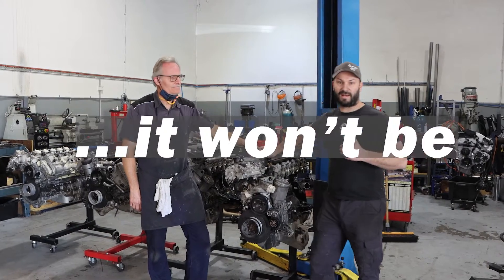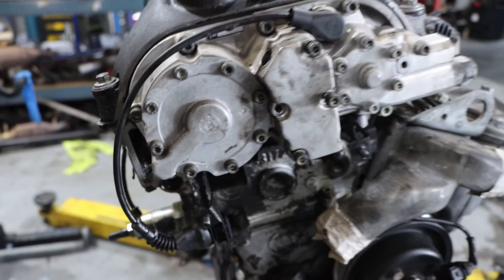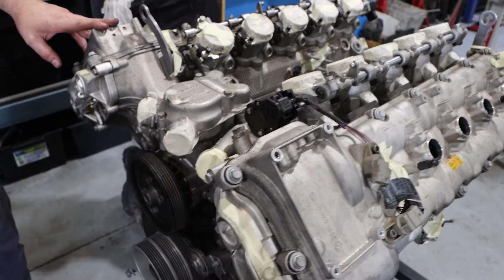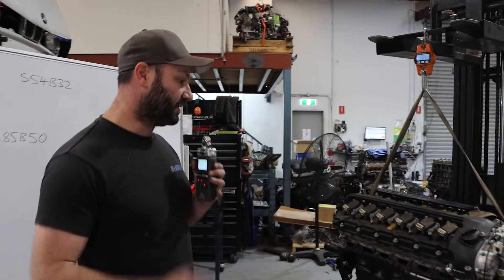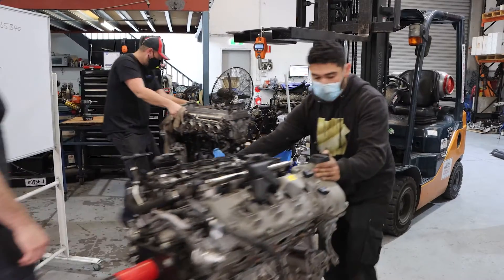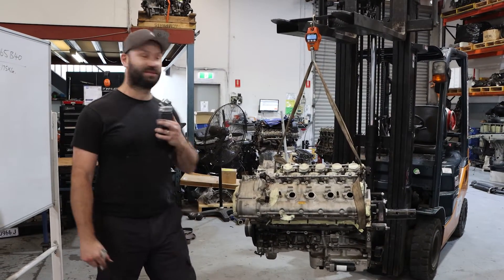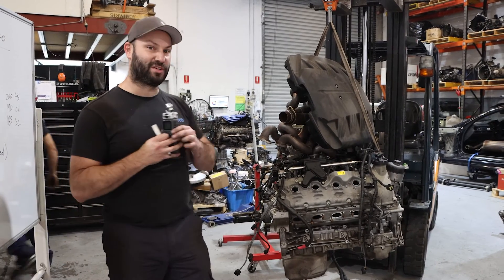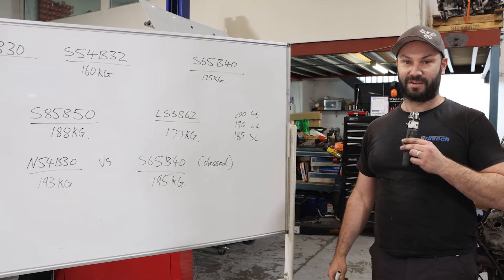Weighing BMW engines - S65 vs S54 vs S85 vs N54 vs LS3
Starting off our new playlist "Engine Autopsy". In this video we talk about: S50B30, S54B32, S65B40, S85B50, LS3B62, & the N54B30. The Heisenberg of engines, Tony, talks us through some issues you can come across when putting your foot down with these engines and we then go ahead and weigh them to put some myths to bed.

The purpose of weighing all the engines is to find out whether an engine conversion can upset the weight distribution and balance of your BMW chassis. The biggest myth of all is "shoe-horning a big heavy V8 engine into a small car" upsets the handling of your car. This is absolute rubbish and we show you why.